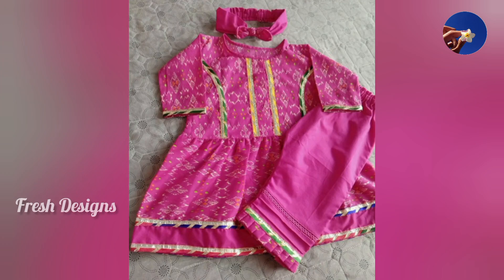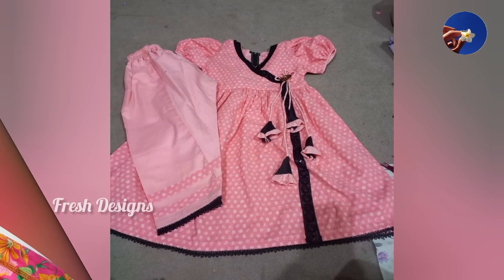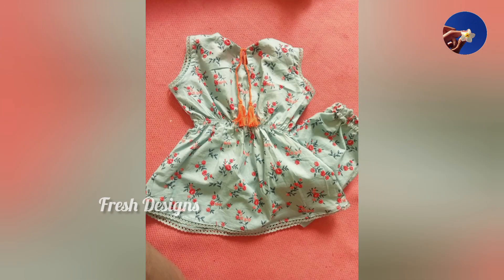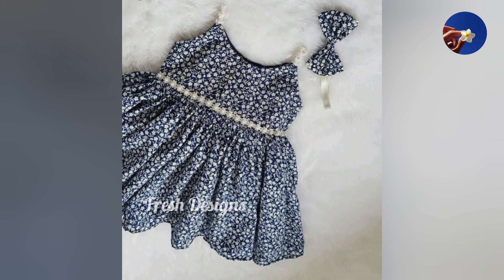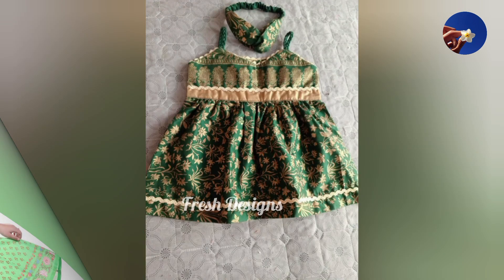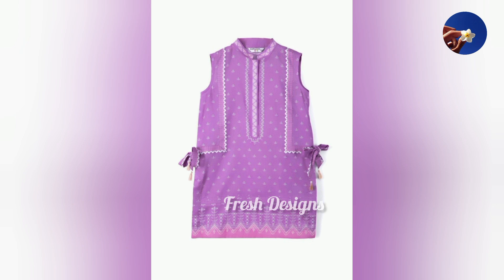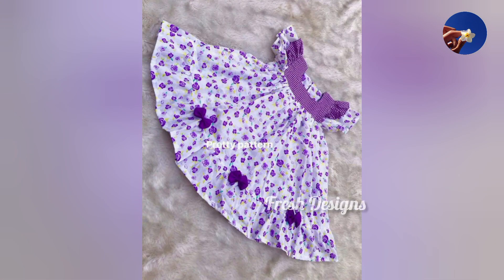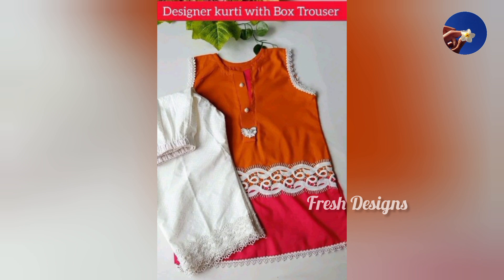Baby Frock Designs 2024 / Beautiful Baby Girl Dress Design / Baby Girl Handmade Frock Design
QUERIES SOLVED:
baby frock design
baby girl frock design
2024 baby frock design